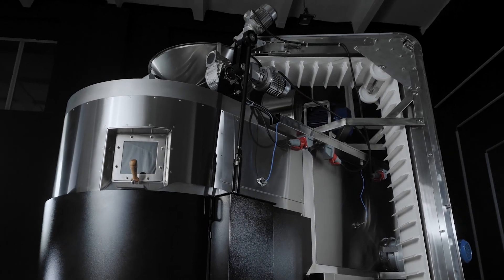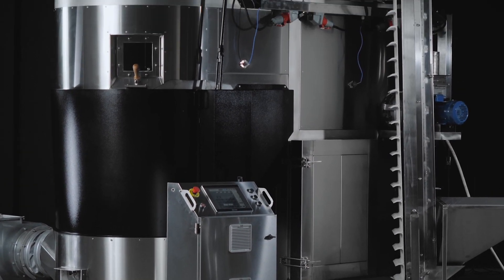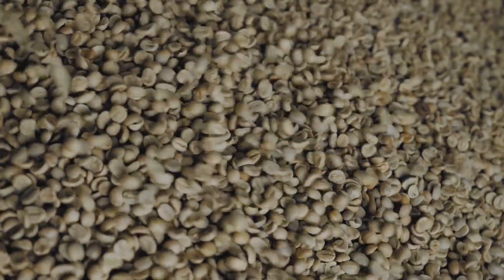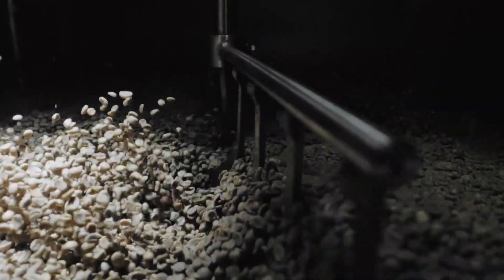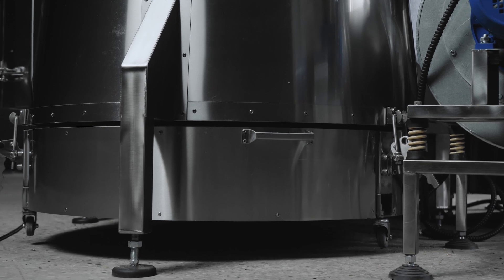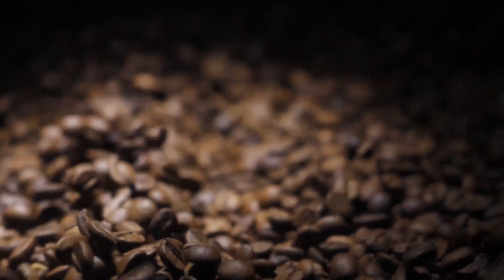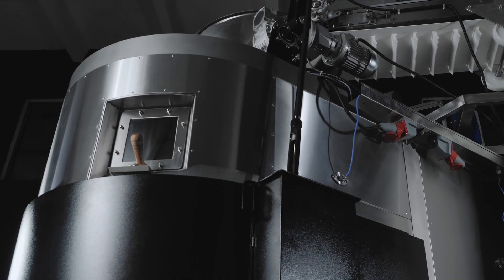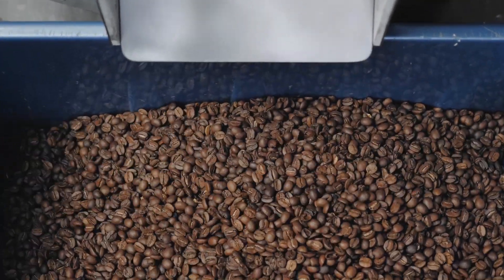The 30 kg Typhoon Hybrid Roaster. Our first industrial hybrid coffee roaster.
A new step in the development of our hybrid roasting technology. We have taken all the advantages of hybrid roasting technology and scaled them up. Our innovative technology is now available for  businesses.